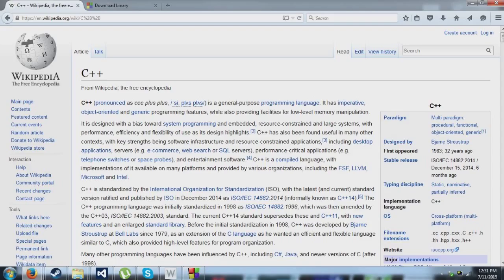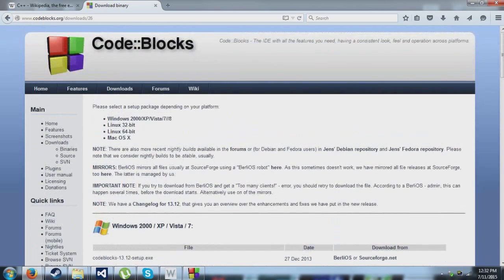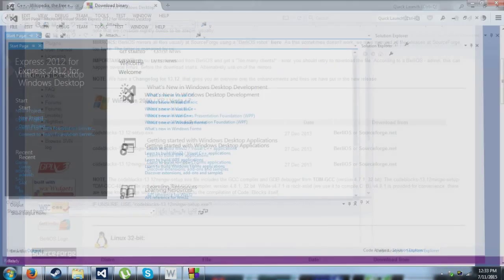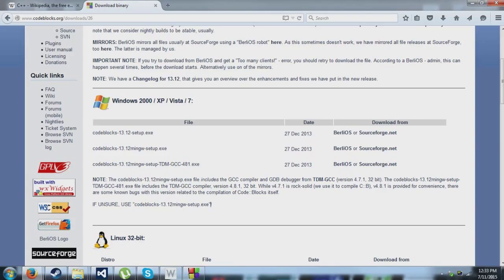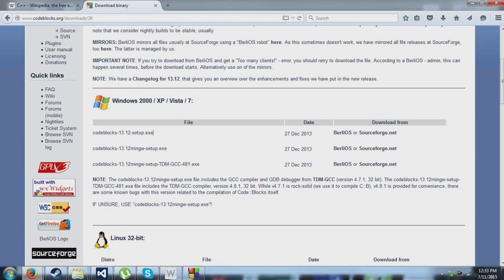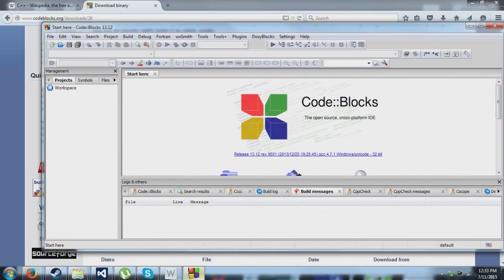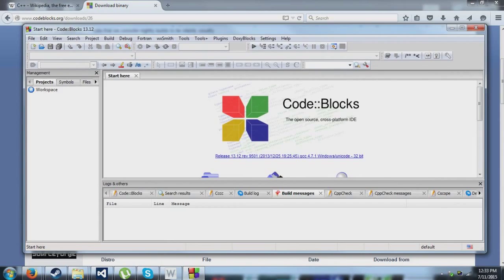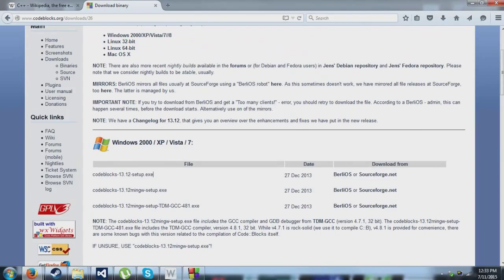C++ Basics Getting An IDE & Compiler 01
This is the first of what I hope will be many videos on this topic. We cover getting and ide and compiler which more or less is the first step to programing in any C language.